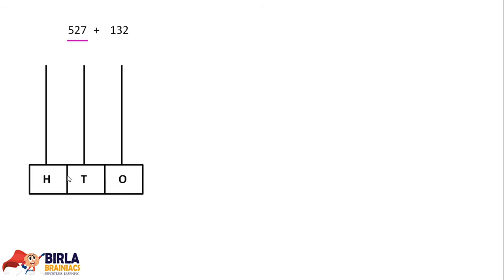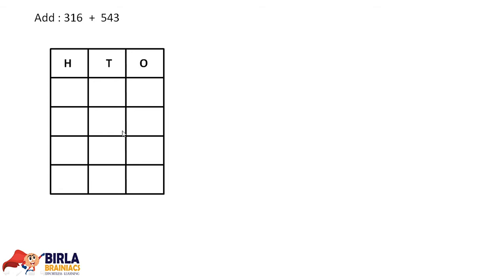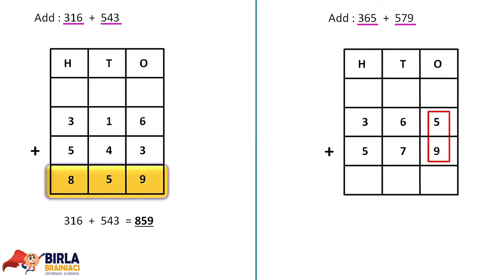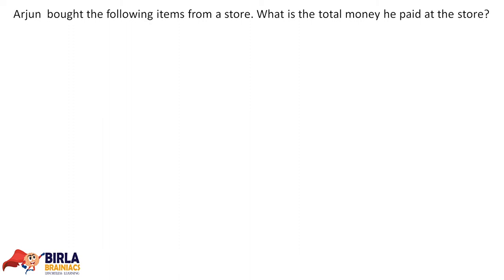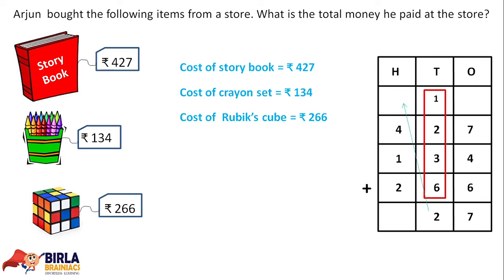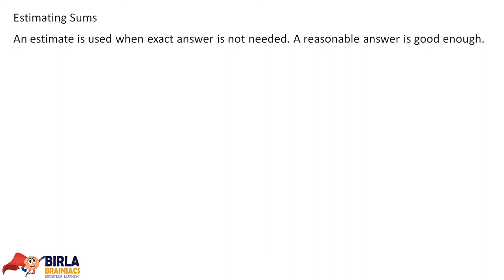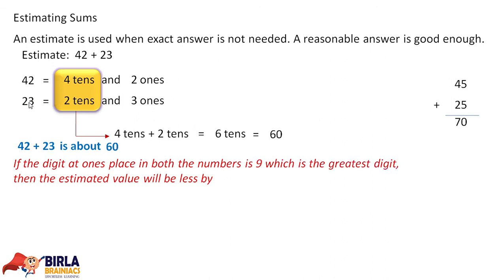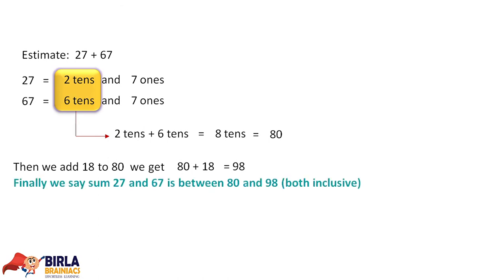Grade 3 Addition - Experts Take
Learn to add numbers without and with carrying. Word problem based on Addition.